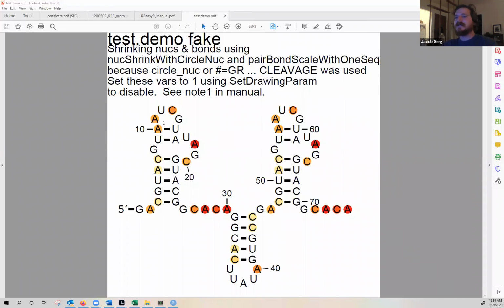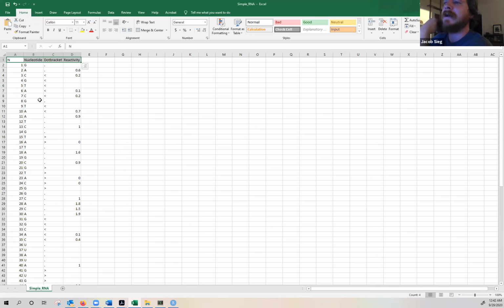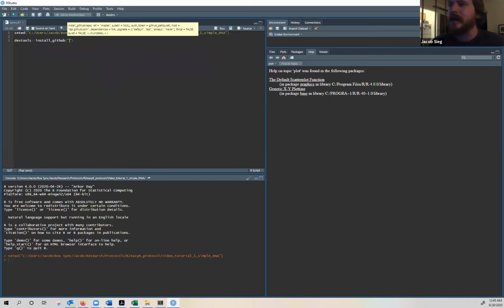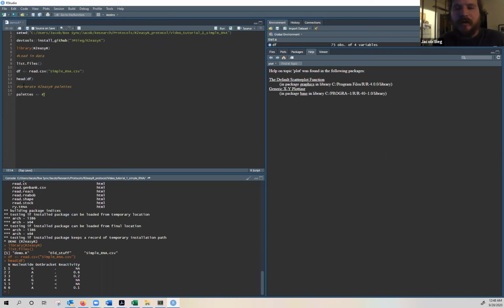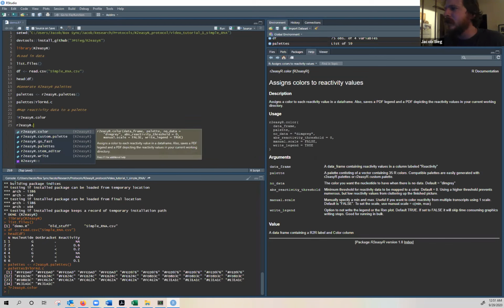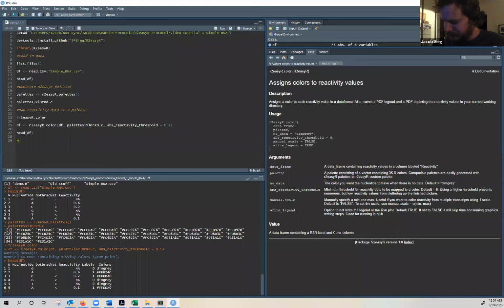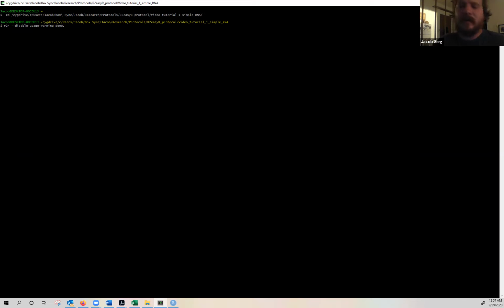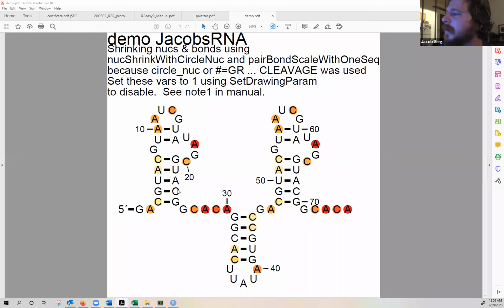Simple RNA 2-structure printing with R2easyR and R2R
Mapping experimental reactivity data to beautiful drawings of RNA secondary structures is painstaking when RNA secondary structures are drawn by hand. Luckily, an enterprising RNA chemist can get their computer to do it! This video teaches viewers how to generate a nice drawings of an RNA secondary structures in less than 20 mins, using a little bit of bash and R.